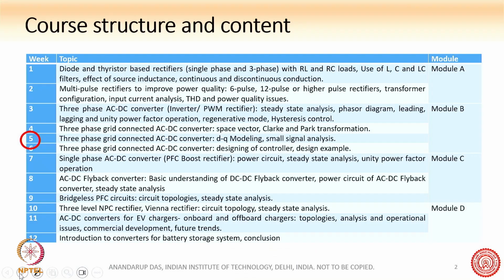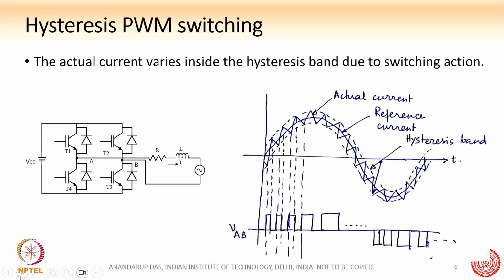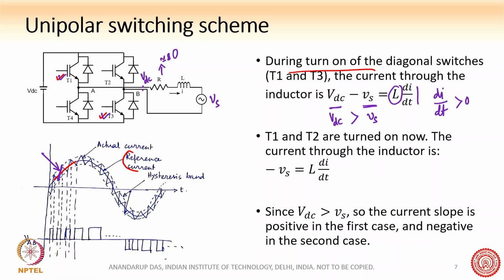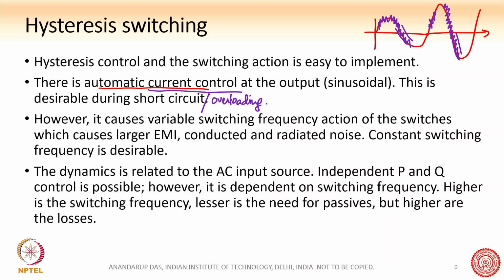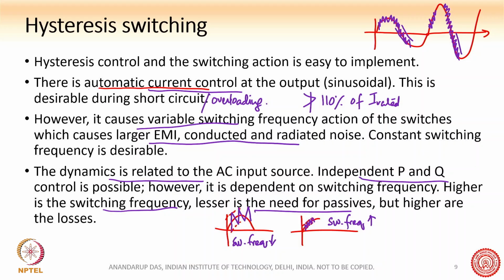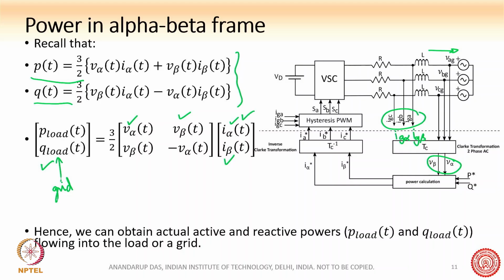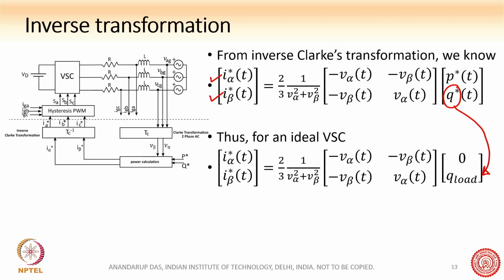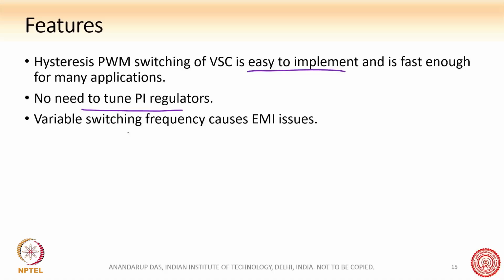Hysteresis PWM Switching (L11)